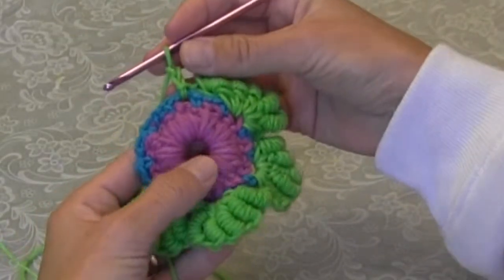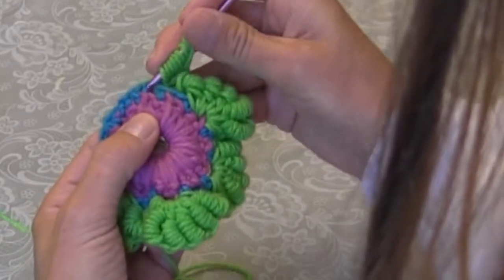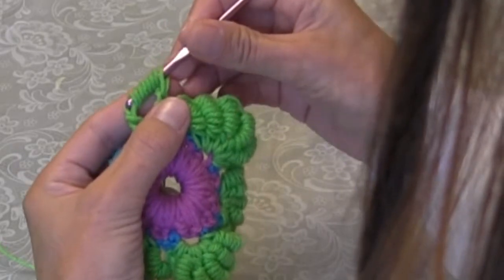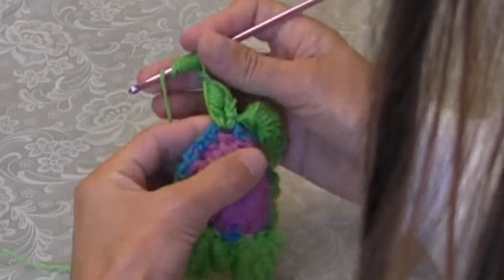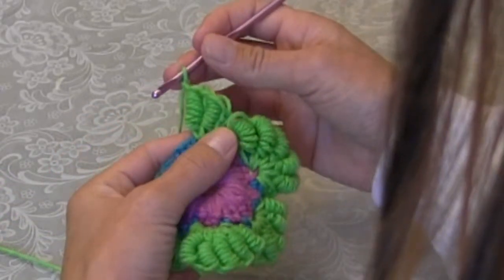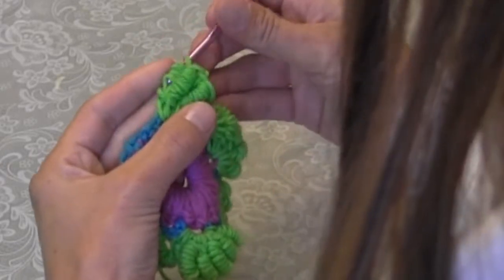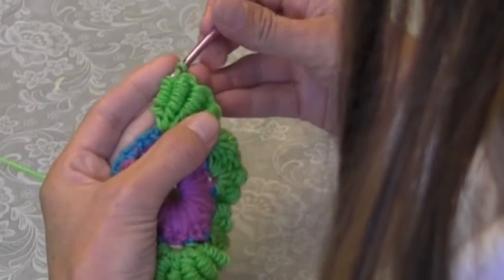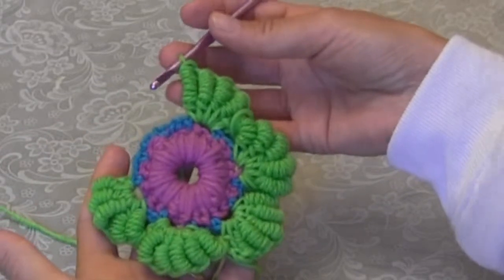8 loop bullion tutorial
I try to be quick and to the point in my tutorials-I make this giant assumption that you already know you need yarn and a hook and don't waste ten minutes telling you that.  This is how I do it and it works for me.  but, the stitch is still a pain in the butt. ;)  Good luck.